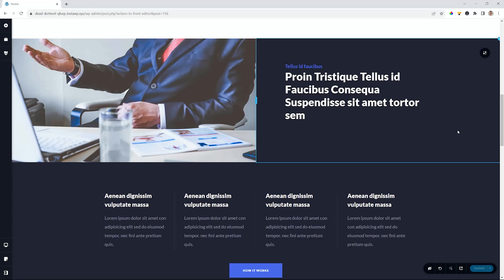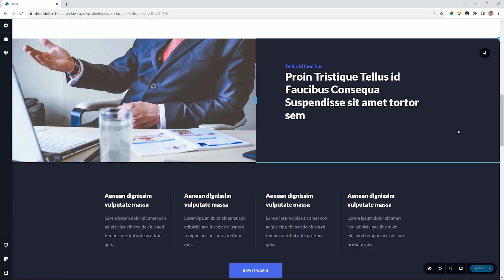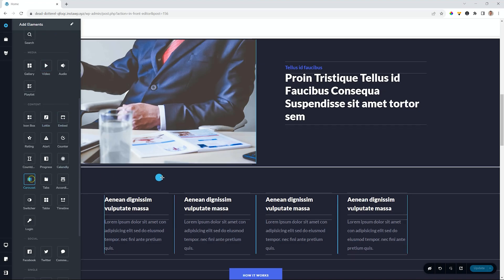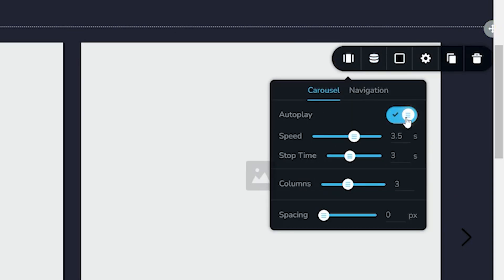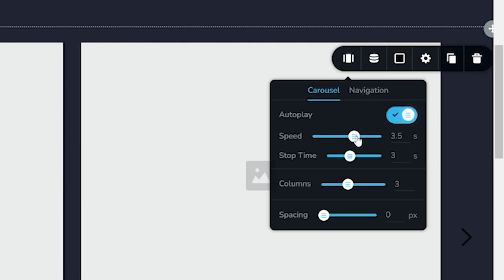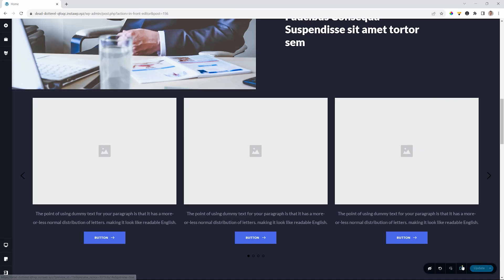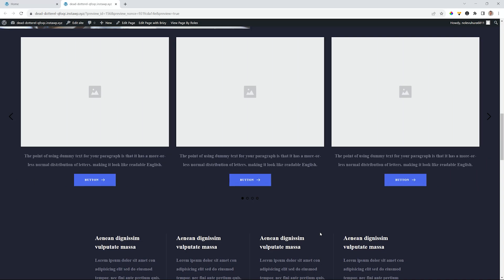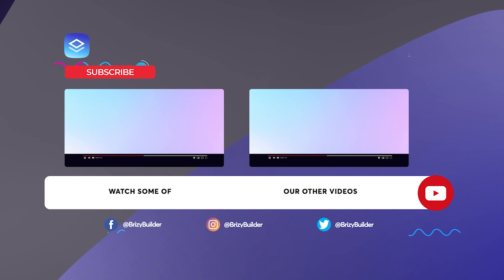Control the Carousel Element's Transition and Pause Speed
🚀 Exciting news for Brizy Pro users! We've just rolled out a game-changing update for the Carousel Element. Now, you have the power to finely control your carousel's behavior like never before. Customize the transition speed to match the rhythm of your content, ensuring a seamless and engaging experience for your visitors. What's more, you can adjust how long each part of your carousel stays active, giving you unprecedented control over your design. ⏱️✨

This update is all about empowering your creativity and refining the user experience. Whether you're building a portfolio, showcasing products, or crafting a captivating story, these new features make your carousel truly yours.

🌐 Ready to take your carousel design to the next level? Dive into the latest Brizy Pro update and explore the possibilities. Your journey to a more dynamic and personalized website starts here! 🎨